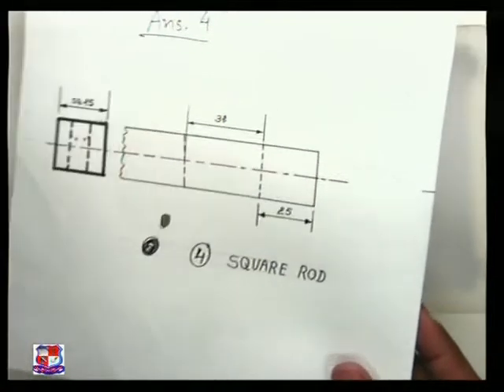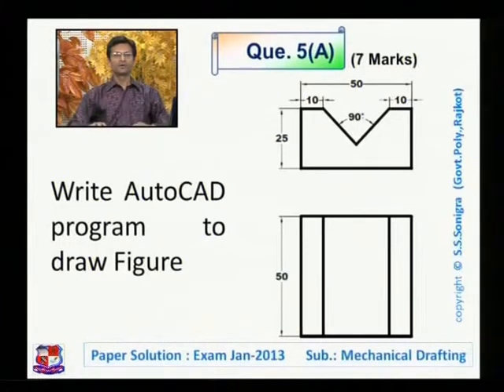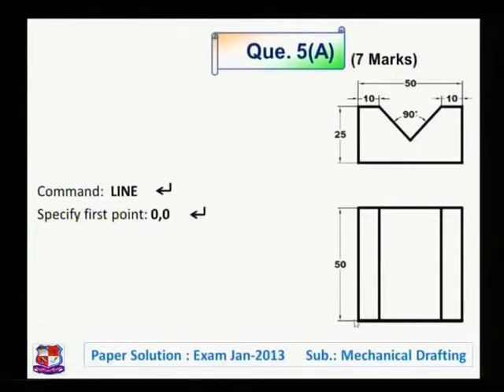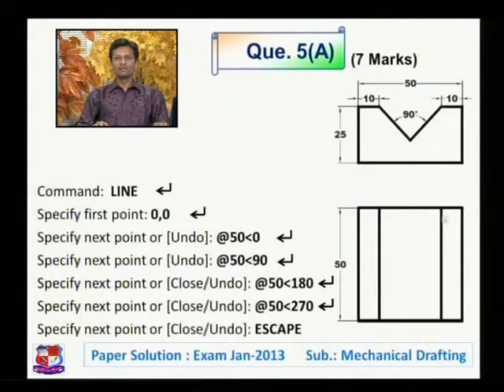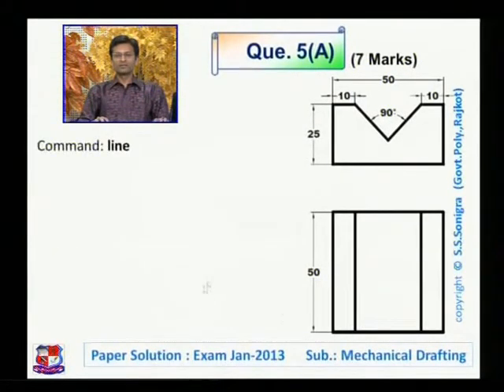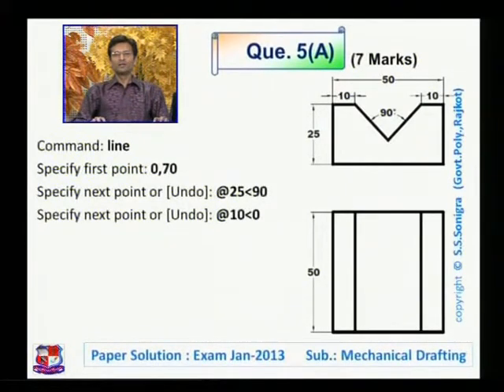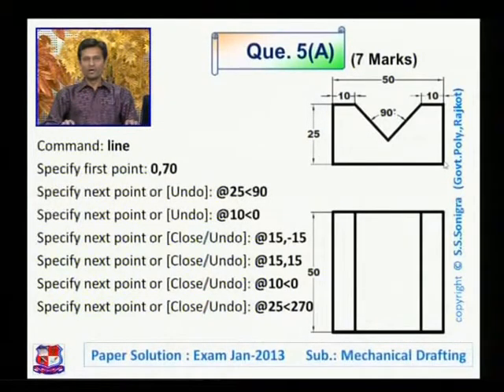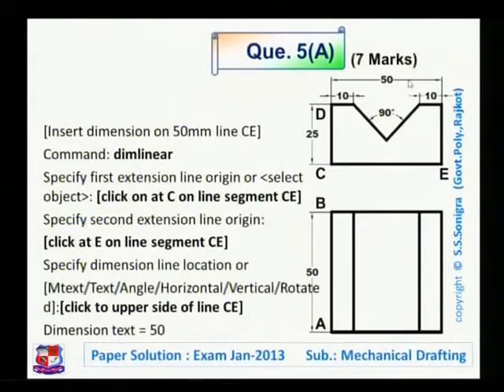Sonigra Sunilkumar Mechanical Drafting GTU Question Paper with Solution 6